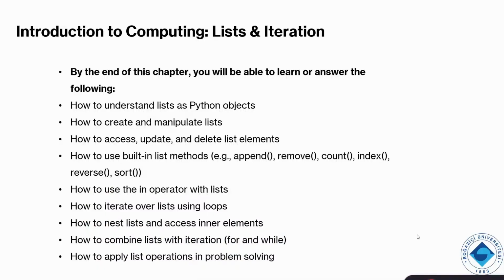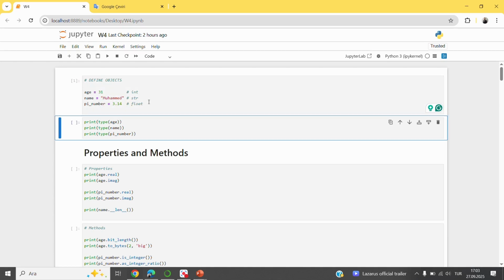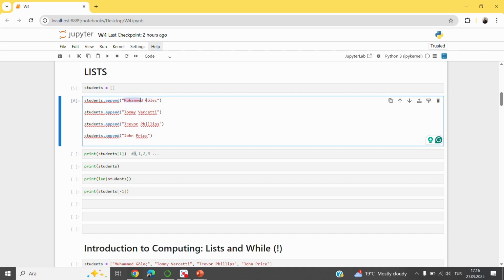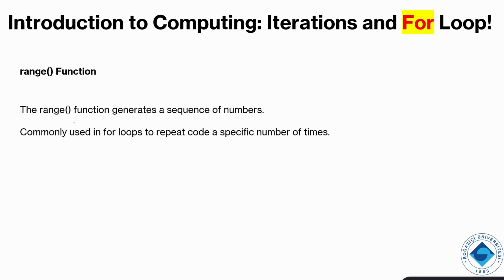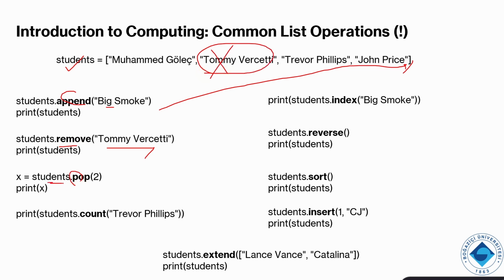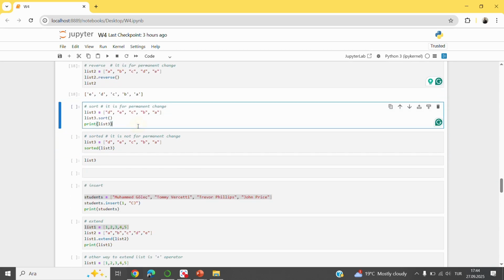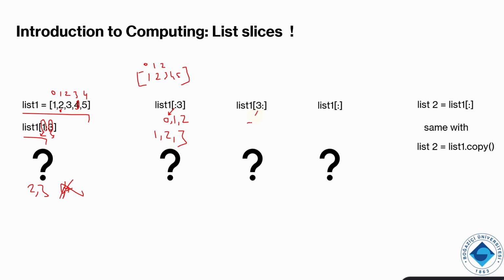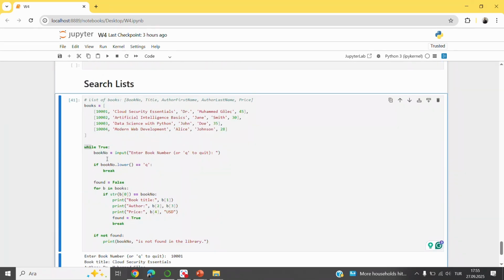CMPE150 - Week 4: Lists & Iteration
In this video, we cover the fourth week of CMPE150 – Lists & Iteration. Topics include understanding lists as Python objects, creating and manipulating lists, accessing and modifying list elements, using common list methods, applying the in operator, iterating over lists with for and while loops, working with nested lists, combining lists with iteration, and solving problems using list operations.